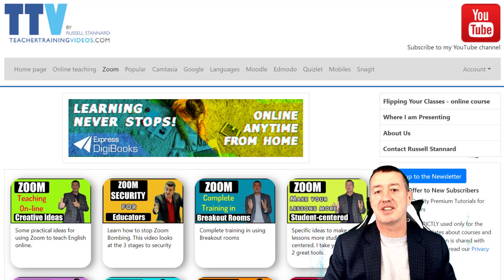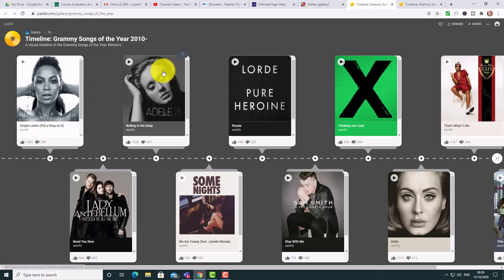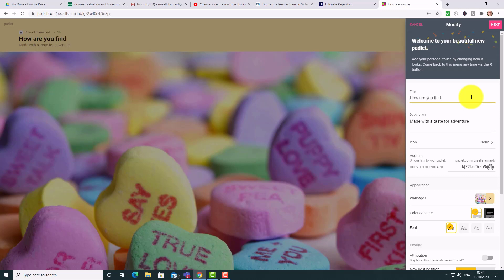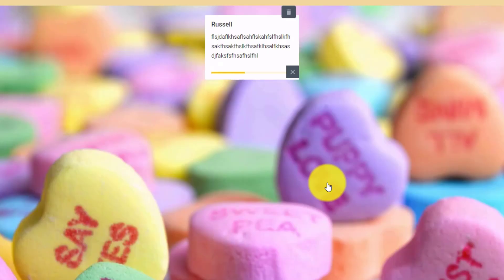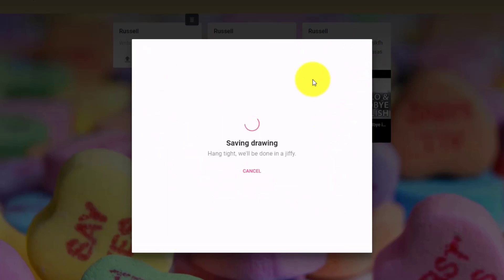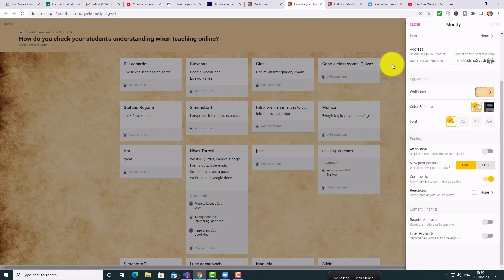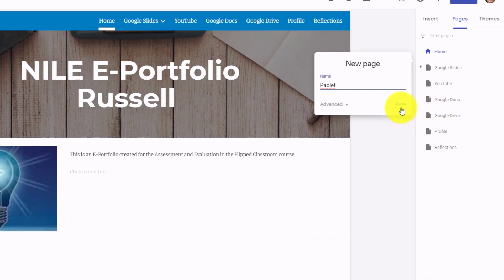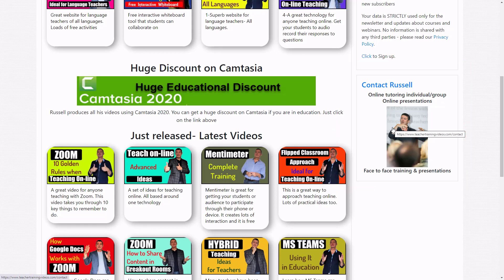Complete training in Padlet online & in-class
This video is complete training in using padlet both in the classroom as well as if you are teaching online. I've been using Padlet for over 10-years and even started working with it when it was called Wallisher.

Complete training in Padlet
0:00 Padlet online and in class-Introduction
01:49 Padlet- what it does
04:20 Padlet- Ideas for working in groups
06:27 Padlet- Share Your link into Zoom
07:25 Padlet- Adding content
09:04 Padlet- Recording
10:08 Padlet- Speaking Activity
11:33 Padlet- Responding to the content
12:44 Padlet- Modify button
13:49 Padlet- Moderate
15:08 Padlet- Save Your Padlet
16:55 Padlet- Delete Your Padlet
18:14 Padlet- Thanks for watching

 Padlet is what we call an electronic whiteboard. You can create a Padlet, share the link and then the students can click on the link and begin to add content onto the Padlet. The idea is that the content is added onto the Padlet rather like sticky notes. The interesting thing about working with Padlet is that the stickies can include text, pictures, video, and even drawings. More recently they have introduced the possibility to add your voice onto the  electronic cork board.

 Padlet is perhaps one of the most versatile collaborative spaces that I have seen. It is so simple to create a Padlet and then get your students engaging and writing onto the screen. It literally takes just a few clicks of the button and suddenly you can have all your students collaborating and working together and adding up their ideas.  I have even used Padlet  in really big groups of people, sometimes more than 500 people and it has worked really well.

Padlet is also really good for students when they're working in groups.  Students can work together, set up a padlet and then use that as the place where they share their ideas and thoughts. Remember a Padlet can include pictures, text, video, voice, links, and even drawings. It really is a versatile technology and ideal for group work.

More recently I have been using Padlet to get students to record their voices. This is excellent if you are working in a teaching situation connected with  language teaching because the students can record themselves on the Padlet and the teacher can collect all of the recordings together in one place.  if you are working with young learners then you can use the Padlet drawing tool.  Young learners can  draw on the screen and leave their drawings as stickies on the collaborative space.

For example the students can comment on each other's contributions. They can even mark, grade or like posts the other students  added onto the electronic corkboard.

 There are some useful security settings on Padlet. For example you can set it up  so that students are not able to write anything onto the cork board until you have verified it. This is a great security setting if you are working with young learners. It is very simple to set up and means you can easily control the content of the Padlet.

 It is very easy to share padlets. One example is you can embed a Padlet into a website into a blog or even into something like Moodle or Blackboard. Another possibility is to turn the final Padlet into an image and you can do this very simply by just clicking one button. You can also archive your Padlets. You are allowed up to three free padlets when you are working in the free account. So one tip is to make sure that after you have used your free